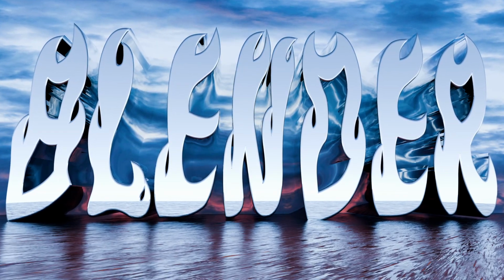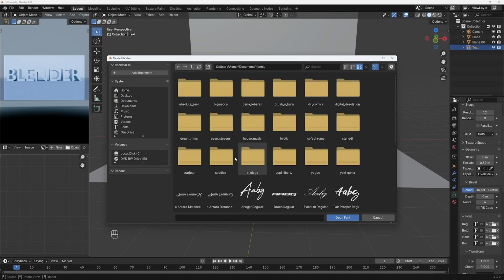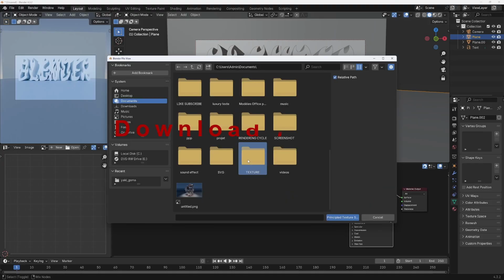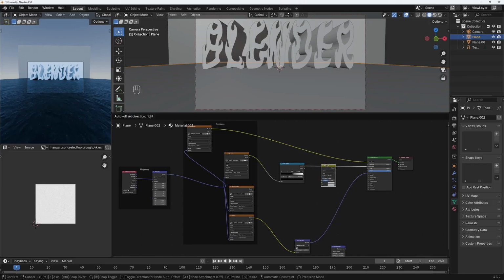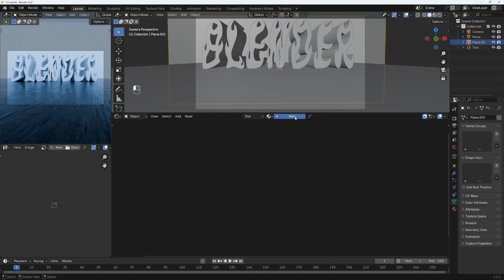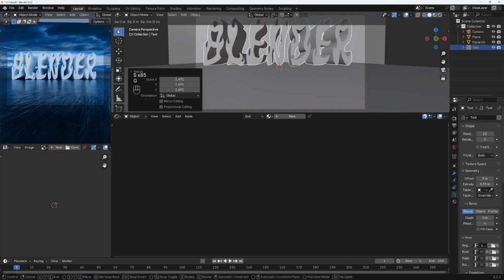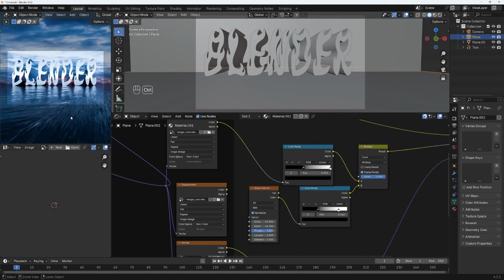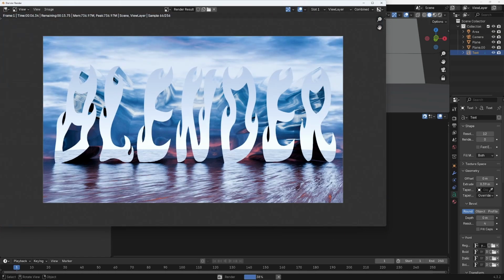Tutorial: How to Create a Fantasy Text Scene in Blender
In this Blender tutorial, you'll learn how to design a captivating fantasy text scene using just two planes and a text object. I'll guide you through texturing the ground, creating a beautiful sky background, and setting up lighting to make your text pop with a stunning 3D look. You'll discover how to import custom fonts, apply materials, and adjust UV mapping for realistic textures. Stay until the end to see how to enhance your scene with color ramps, noise textures, and emission lighting for an eye-catching final render.